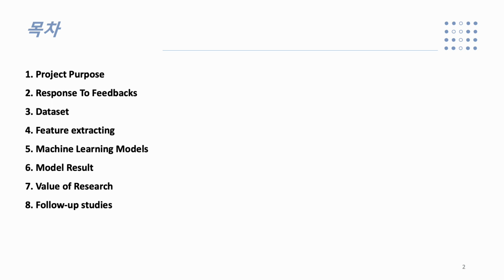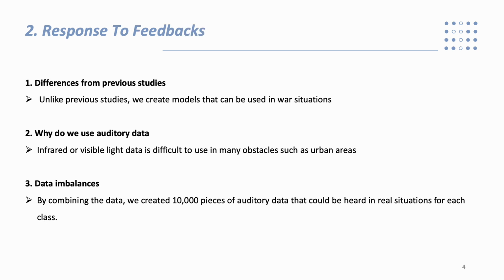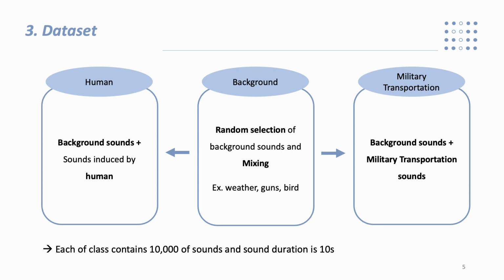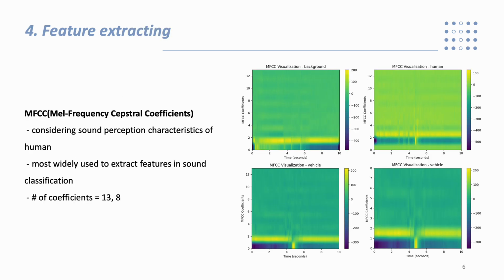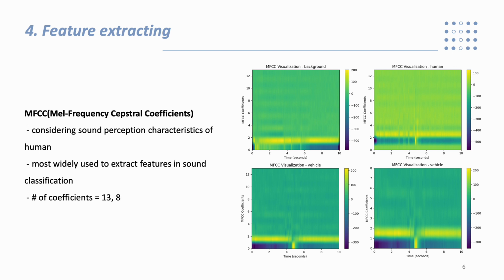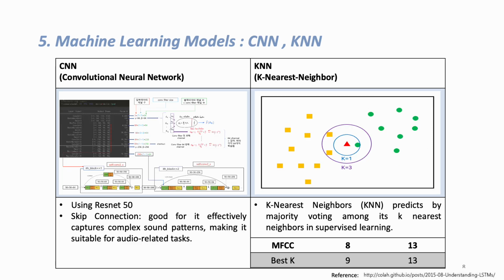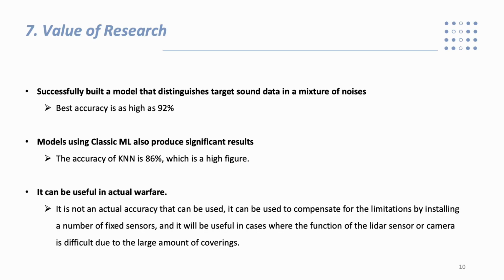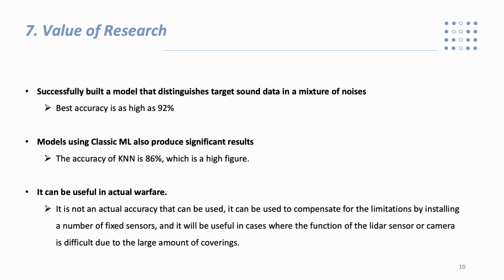ML4ME Final project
Sound classification model in combat situation using sound daat